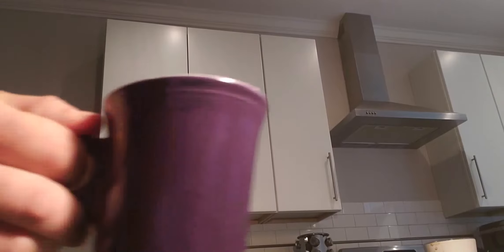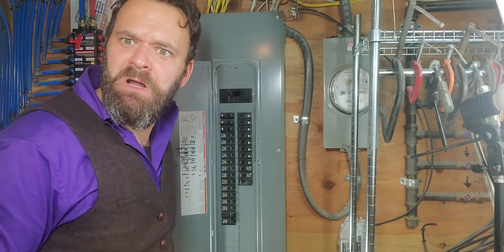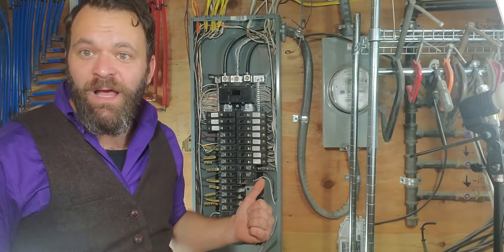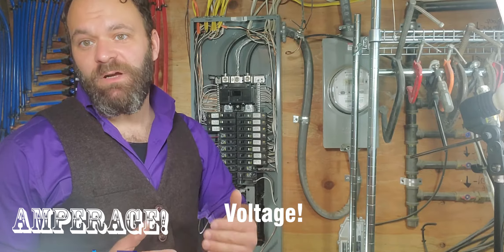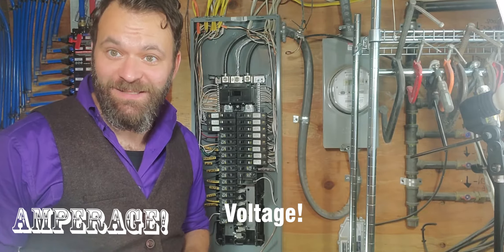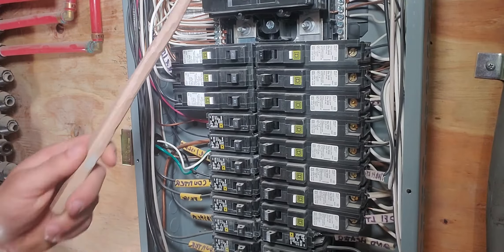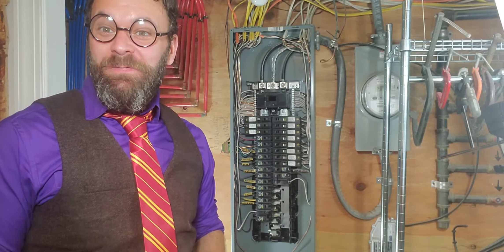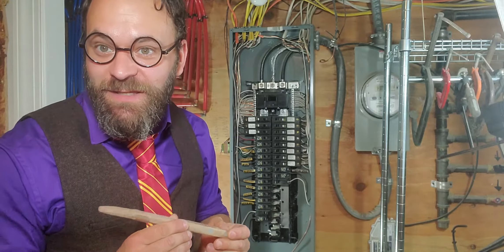The Fun Fundamentals Of The Electric Panel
Watch Adam Smith, one of our Building Consultants go over the basics of the electric panel

Your Premier  Home and Commercial Property Inspectors.  We’ll alert you to any and all deficient and health/safety issues as well as maintenance items for the home or commercial property you are looking to buy.

We are committed to providing you with outstanding service. We’re highly experienced and extremely thorough. If you’re looking to buy or sell in PA, NJ, DE and MD, we can help!

Liberty Inspection Group prides itself in being committed to following high standards and providing professional service to all of our customers .

Your Experienced, Certified & Licensed Inspectors

We Are Your One Stop Shop: Home Buyer Inspections, Pre-listing Inspections, Commercial Property Inspections (Property Condition Assessments), Radon Testing, Termite Inspections, Well Flow Testing, Well Water Sampling, Air Quality Testing/Inspections, Septic Inspections, Intrusive Stucco Testing and Sewer Line Inspections.

People trust the professional inspectors at Liberty Inspection Group. Our home inspectors help you avoid making your home purchase your most costly mistake.

Liberty Inspection Group
Chris Earley
PA Home Inspection
PA Home Inspector
DE Home Inspection
DE Home Inspector
NJ Home Inspection
NJ Home Inspector
MD Home Inspection
MD Home Inspector
Home Inspection Philadelphia
Philadelphia Home Inspection
Commercial Inspection
PCA
Property Condition Assessment